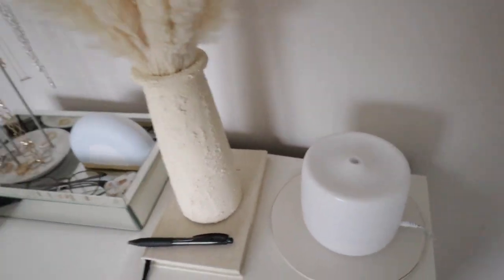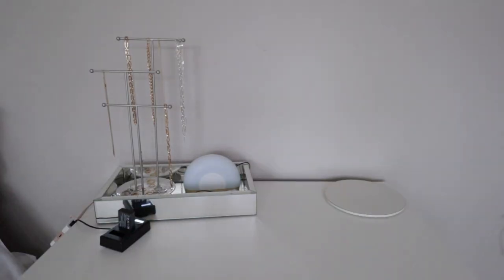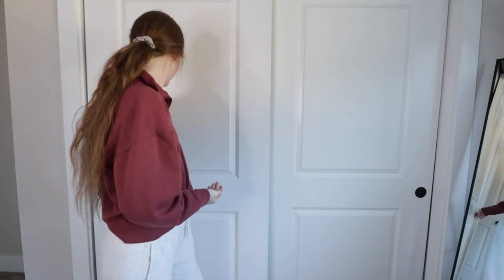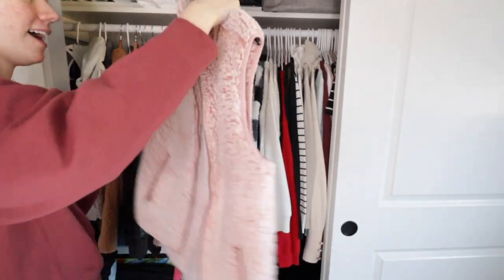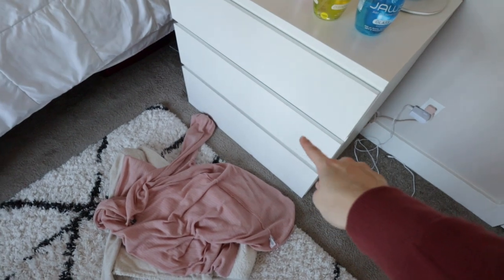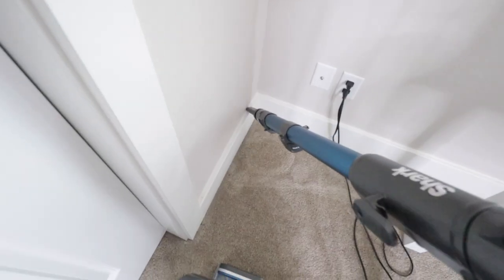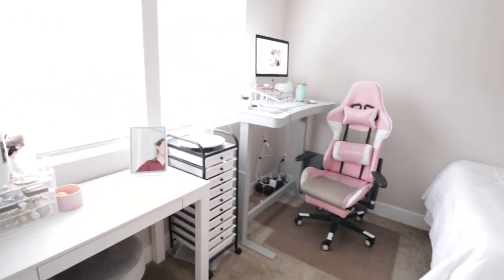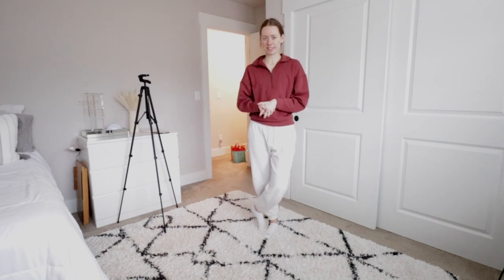ULTIMATE spring deep clean with me 2022 🌷🤍 *lots of bedroom cleaning motivation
spring is just around the corner - how exciting!!! to prep for the spring, i had to do some MUCH NEEDED spring cleaning. everything for dusting, to cleaning windows, even purging my closet! if you are looking for lots of cleaning motivation, stay tuned! 🤍

✩ MY VLOGGING EQUIPMENT:
memory card

 -Faith